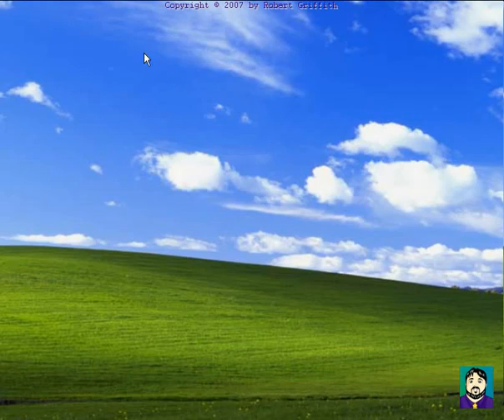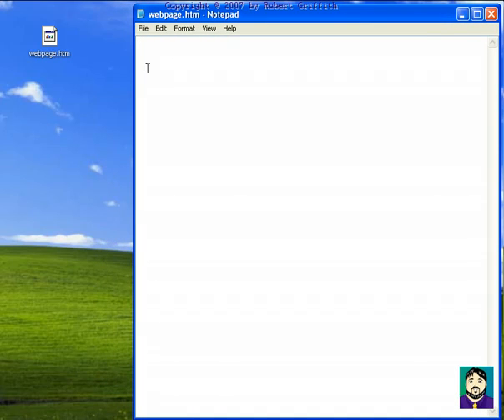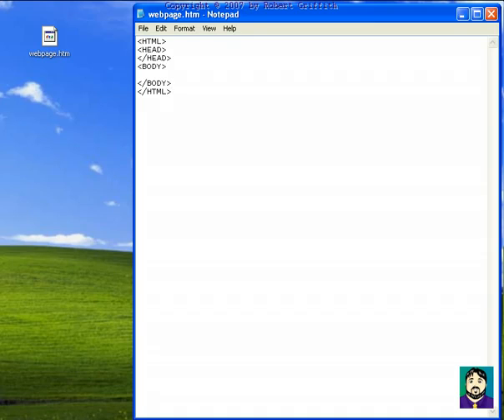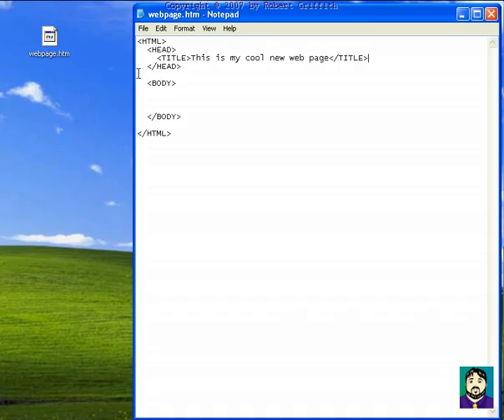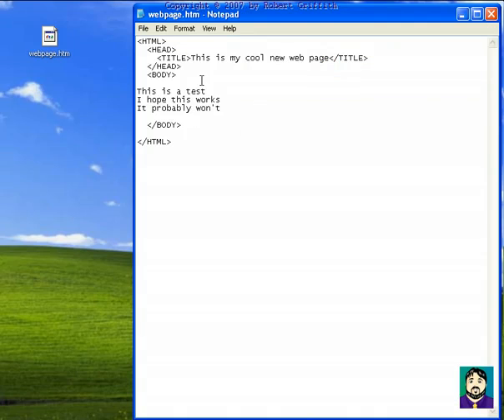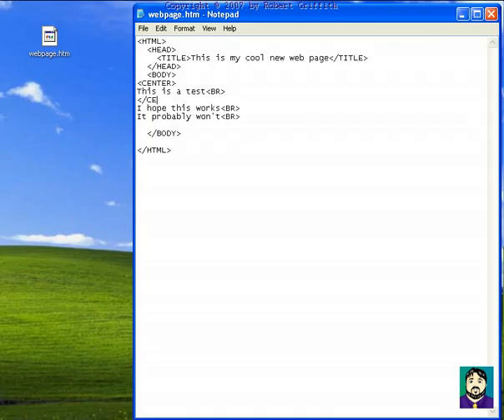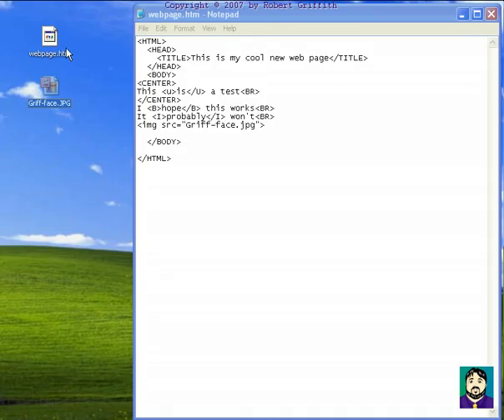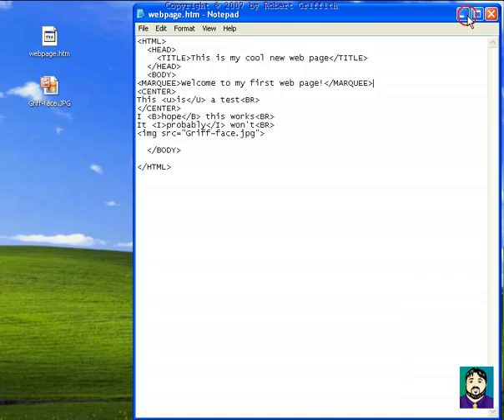Web Page Tutorial #01 Basic HTML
This video contains simple HTML page creation.